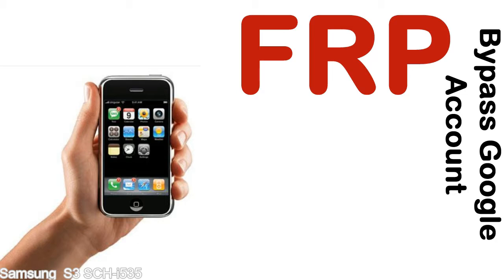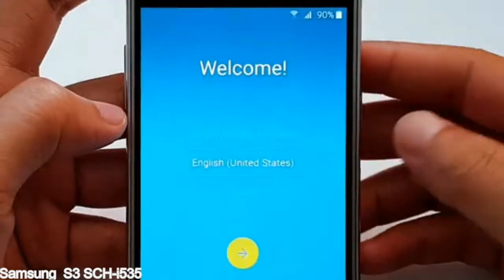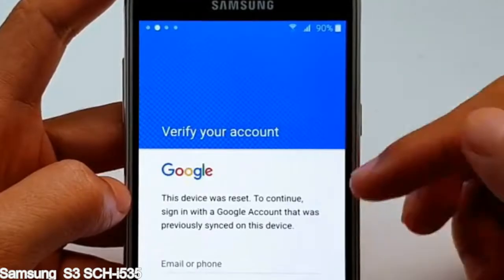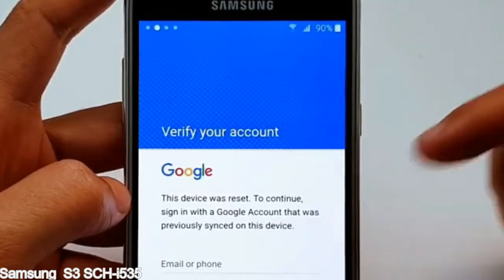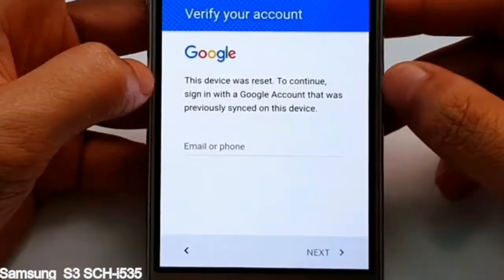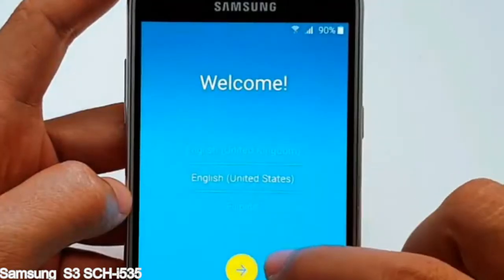How to Unlock Samsung Galaxy S3 SCH i535 Google Account (Fix FRP)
I talk to you How to Unlock Samsung Galaxy S3 SCH i535 Google Account Bypass and Fix FRP Lock (Hard/factory reset protection) Verify username and password.

Samsung Galaxy S3 SCH i535 FRP Lock (Factory Reset Protection) is known as factory reset protection system a New Type of Security Lock.

Hard Reset Protection is automatically activated when you set up a Google Account on your Samsung Galaxy S3 SCH i535 device. Once FRP is activated, it prevents the use of a phone after a factory data reset, until you log in using a Google Account username and password previously set up on the Samsung S3 SCH i535 model.

Here is a step by step guide on how to Bypass Google Account on your Samsung Galaxy S3 SCH i535 device:

Step 1. In case you have already hard reset (you will be able to see a Warning "Verify your account") on your Samsung S3 SCH i535, then see this step.

Step 5. enter your Samsung Galaxy S3 SCH i535 URL tab, Enter URL press Go.

Step 8. open FRP Bypass Apps on Samsung S3 SCH i535 phone, See a Re-type password menu, press right-top 3down ... tab and press Browser sign-in tab and press ok.

Now, Samsung Galaxy S3 SCH i535 Google Account Bypass success.